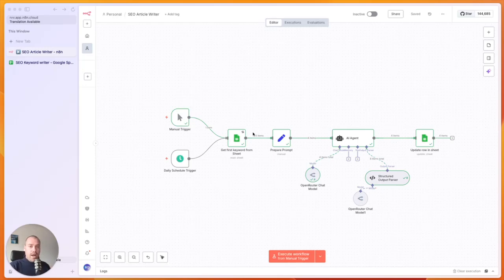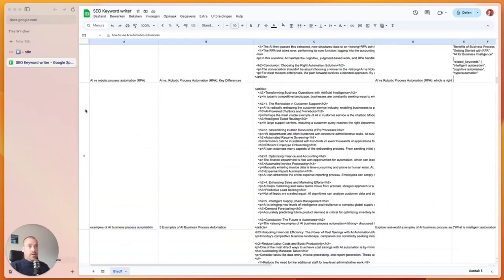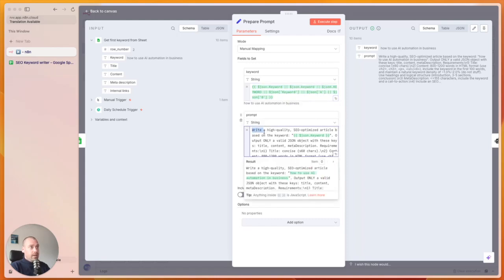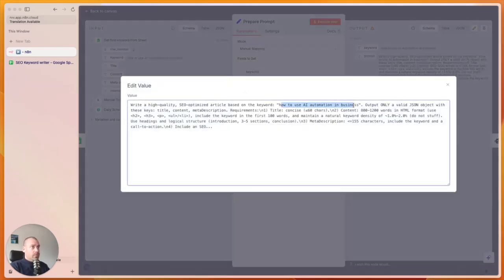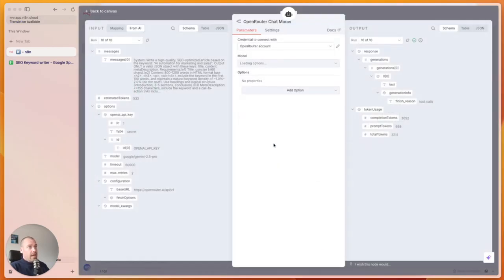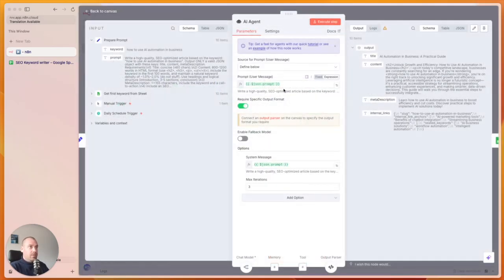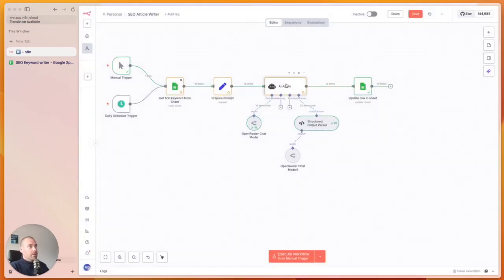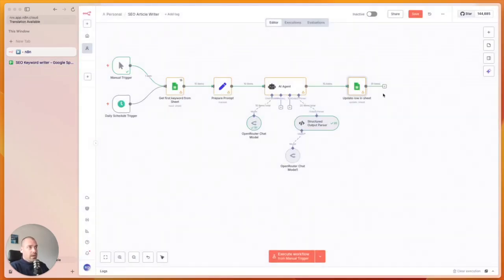This AI Content Agent Will Make You Lazy (In a Good Way)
Tired of grinding out SEO articles? 🚀
In this video I show you the AI Article Agent I built that writes 10 SEO-optimized articles in just 6 minutes. It handles titles, content, meta descriptions, and even internal links — all on autopilot.